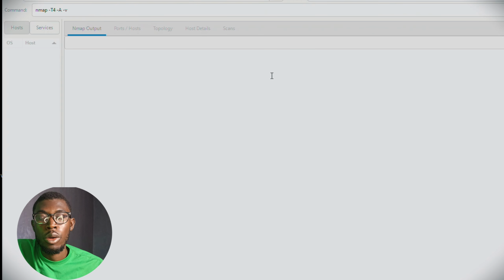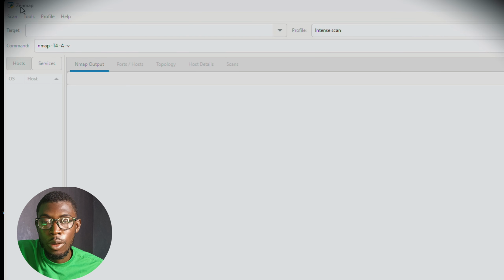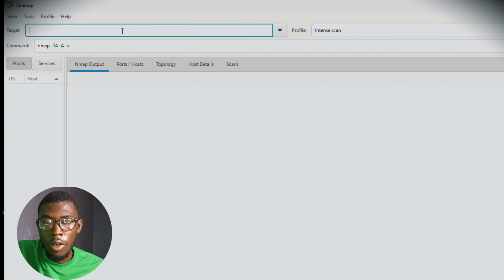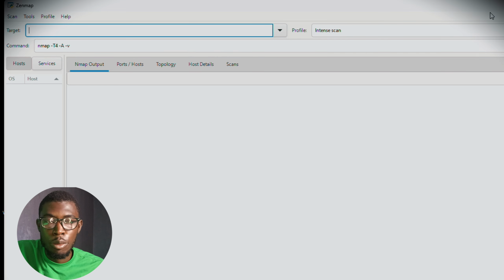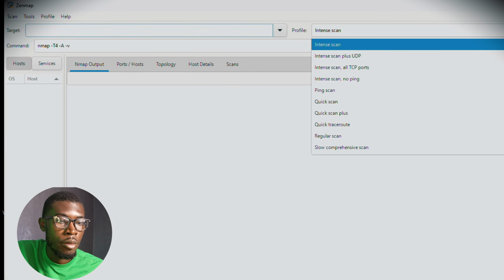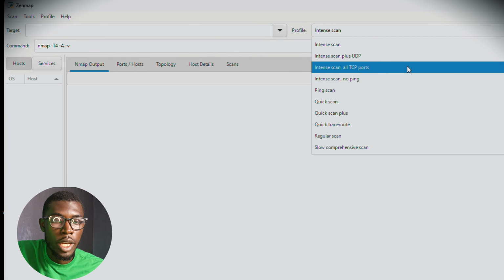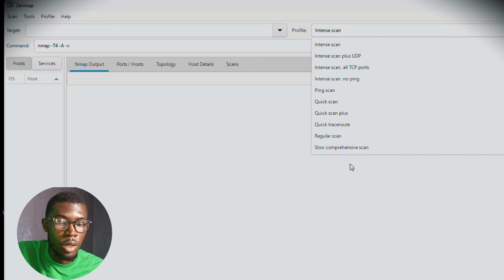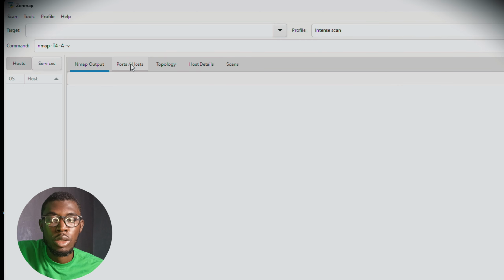THE HACKER'S SCANNING TOOL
Nmap is one of the most powerful tools used by cybersecurity professionals and ethical hackers for network discovery and port scanning.

In just 96 seconds, learn:
✅ What Nmap is
✅ Why cybersecurity professionals use it
✅ How it helps identify devices and open ports on a network

Perfect for beginners starting their cybersecurity and ethical hacking journey.